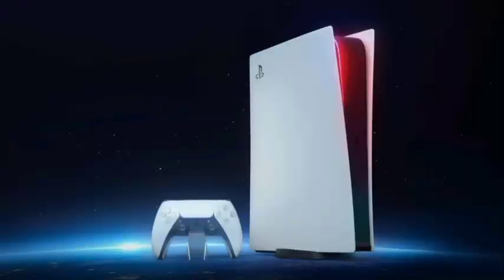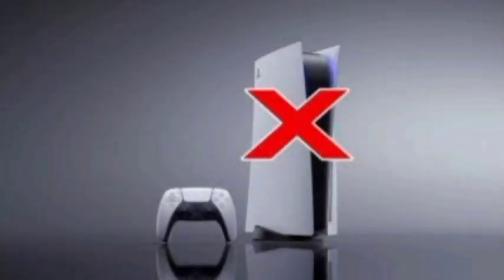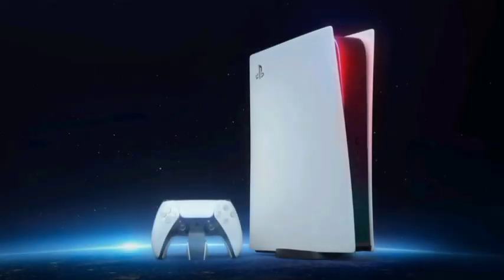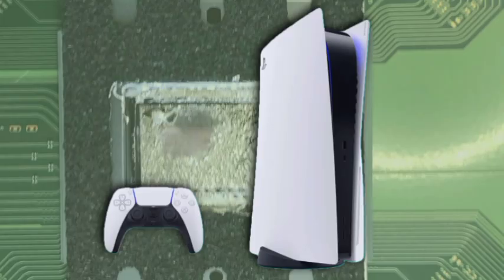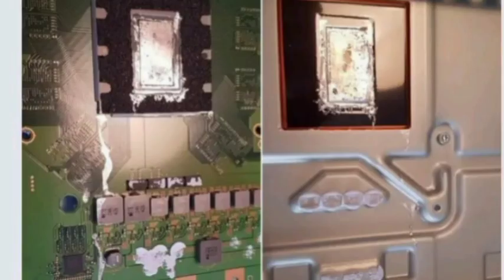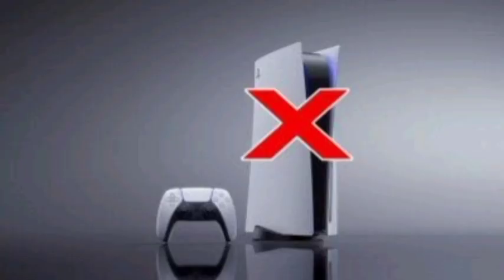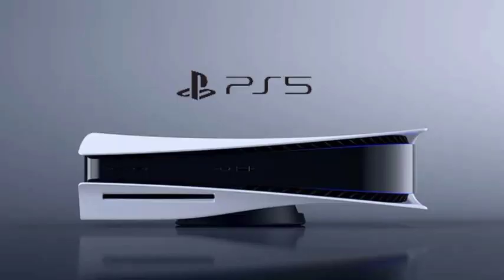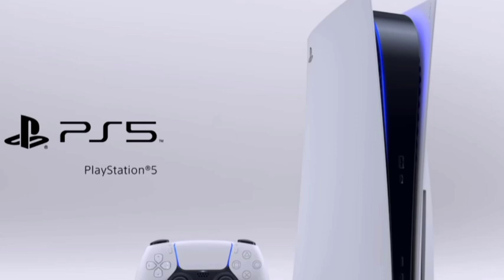Your PS5 Will Burn If You Keep Doing This🤔😱